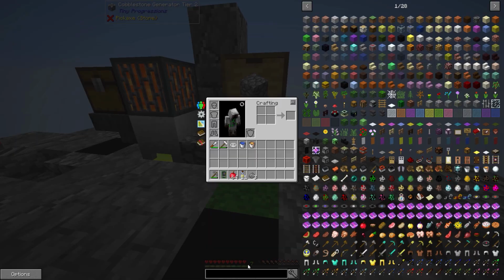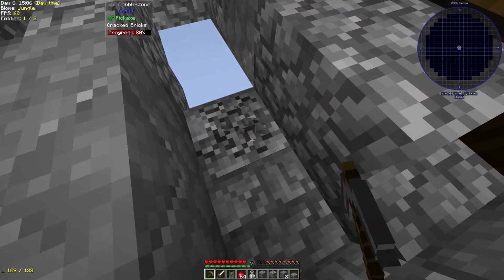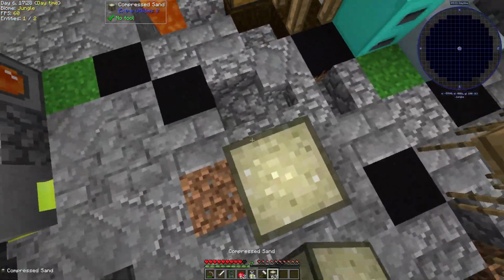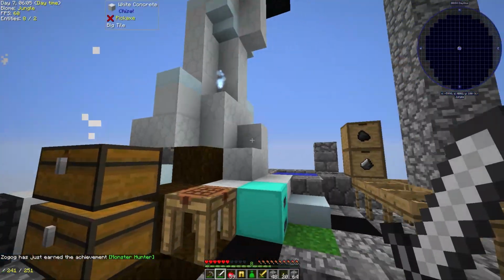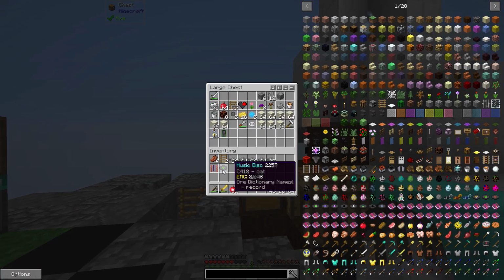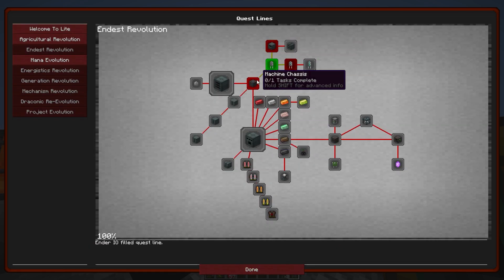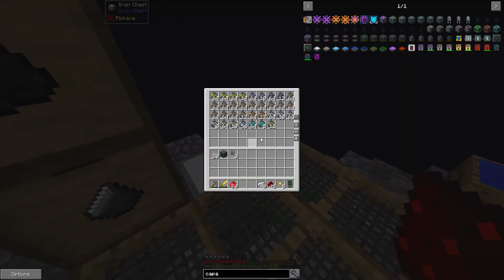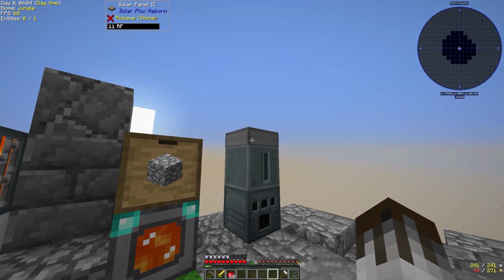Power From The Sun | Hermit Skies Episode 3 | Project Ozone Lite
Today in Hermit Skies, we plan to make the mob farm to get loads of items, but we hit a little snag, so instead it's time for us to get a way of getting power and something to use that power on.